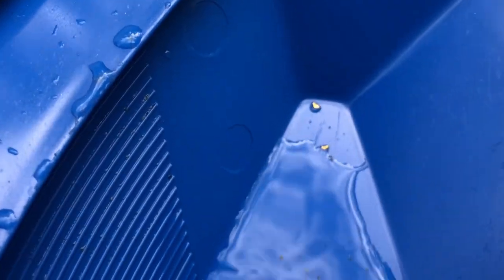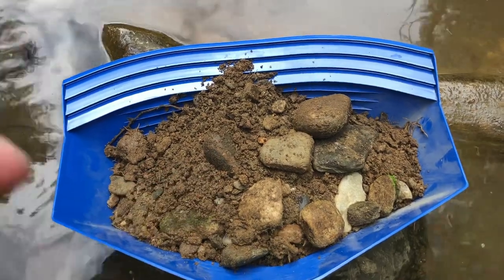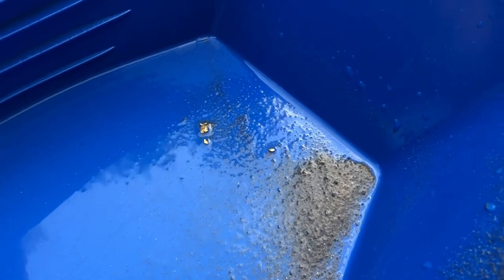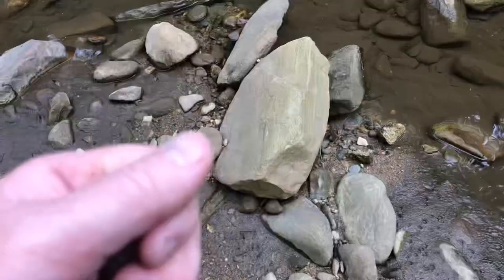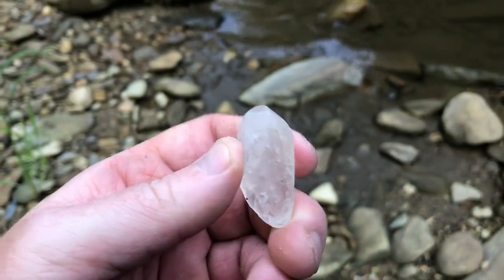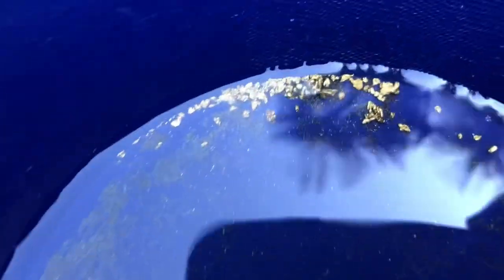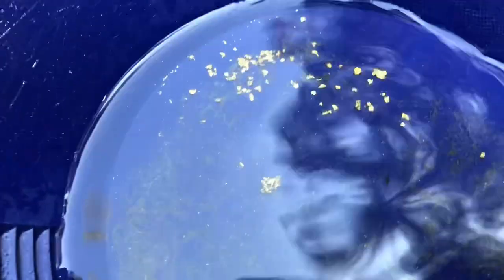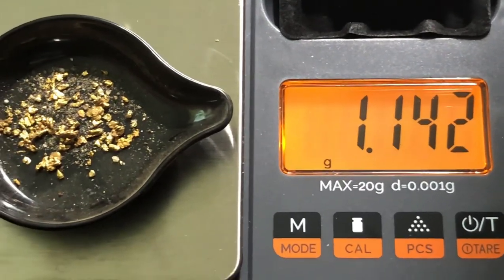We found the paystreak on new ground CHUNKY GOLD!!!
Hey everyone come join us as well find the pay streak in a brand new spot and have our best clean out ever panning!!!